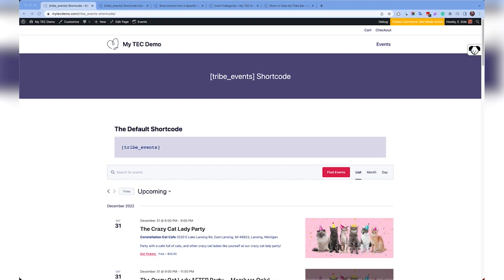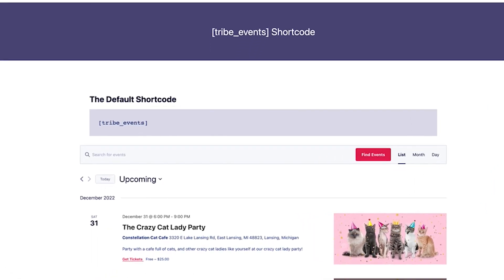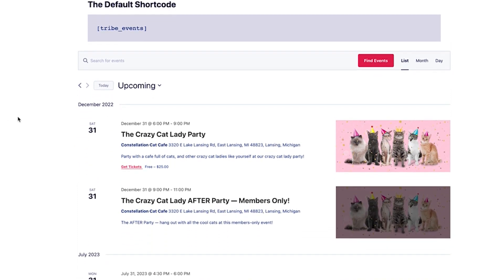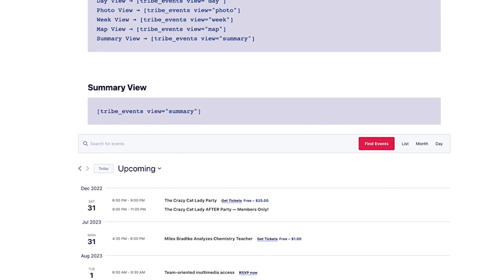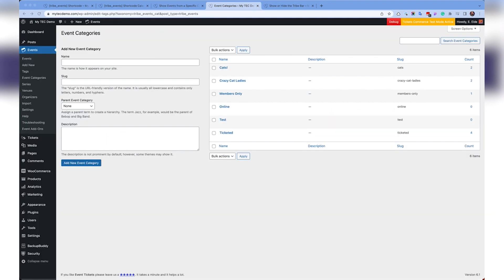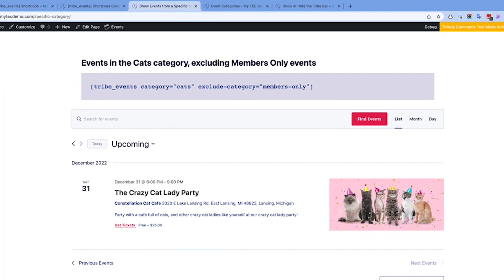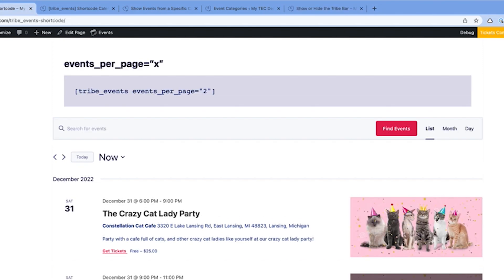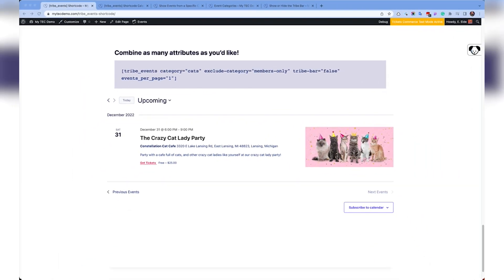Calendar Embed Shortcodes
📹 Learn how to use the calendar embed shortcodes included with The Events Calendar and Events Calendar Pro.